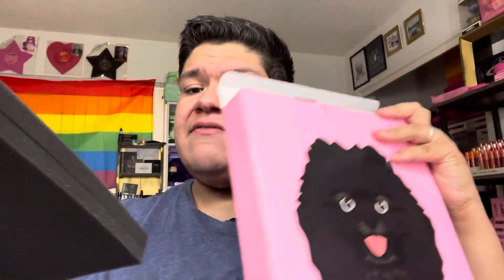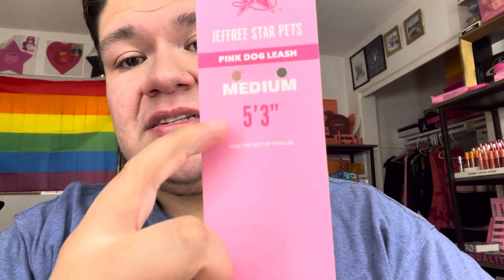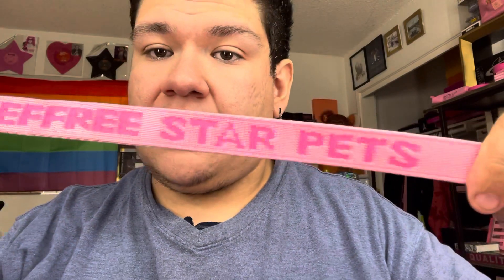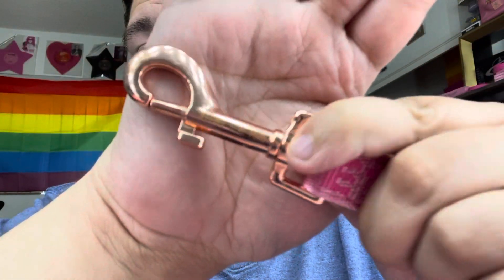Jeffree Star Pets Mini Review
Who grabbed stuff for their fur baby??

What are your thoughts on quality??

Find Me on Other Social Media Outlets

wanna donate towards this channel. will feature you by name for the video you help donate towards.

Hey! Try it using my pcode and you’ll get $5. BFLBLHQ

Any business or  Pr inquiries?

(I get a small kickback)

(i do get a small kickback from this)

Afterpay
Wanna try afterpay? Want 10 bucks in credits? Use my link to try aftetpay and save!! (I get 10 buck credit as well)

Klarna
Hey! Have you tried the Klarna app? It's the best shopping experience around.
Use my invite link to get the app and $5 to shop